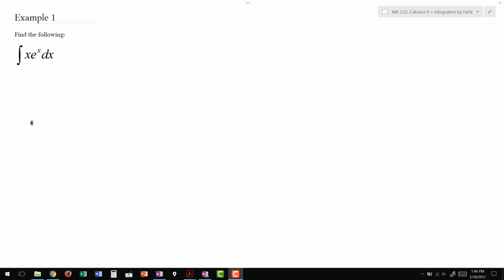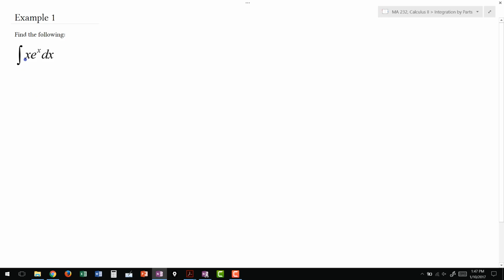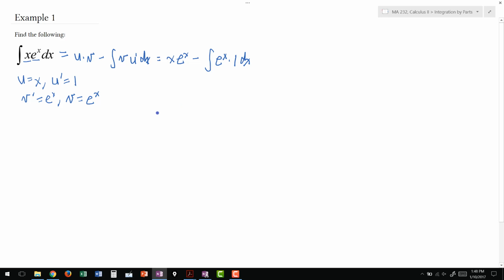Integration by Parts Example 1